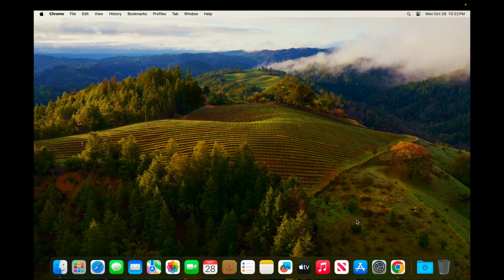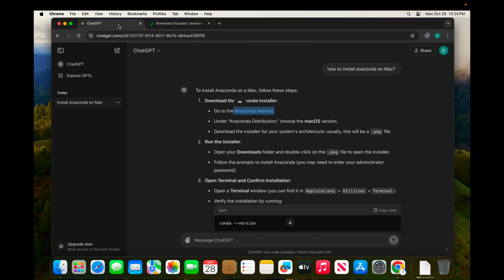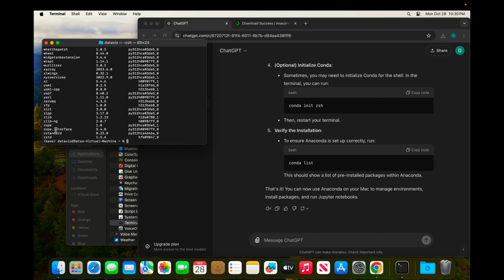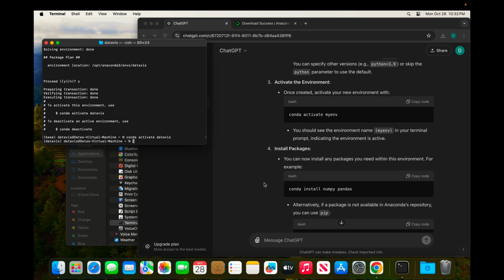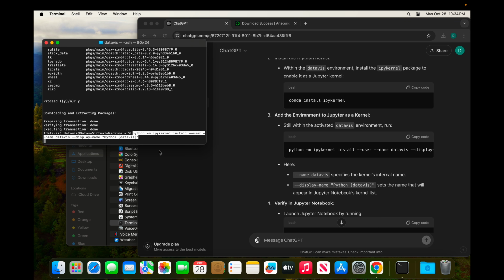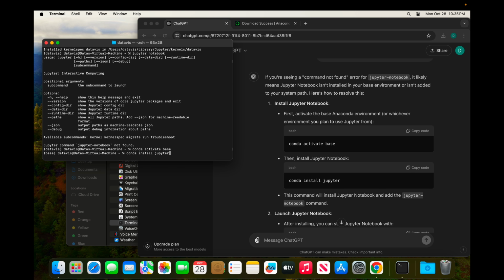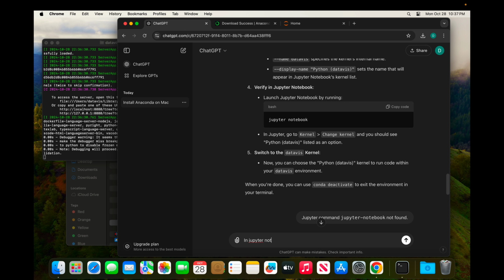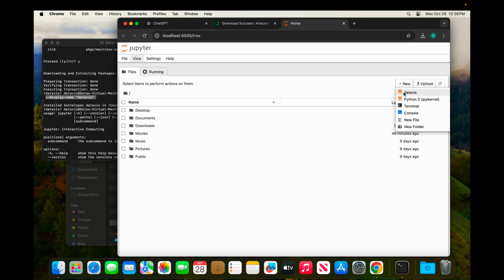Python setup with help of ChatGPT NO coding experience needed (Mac)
In this video, I show step-by-step how a non-coder can achieve the following goals on a Mac, with the only help from ChatGPT,
1. install anaconda
2. create a virtual environment (named datavis)
3. add the virtual environment (datavis) to jupyter notebook